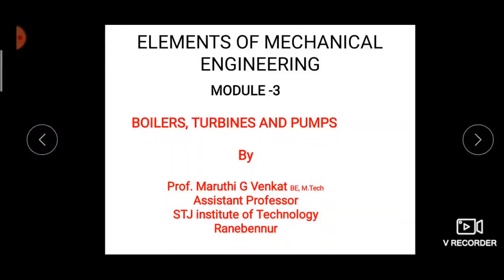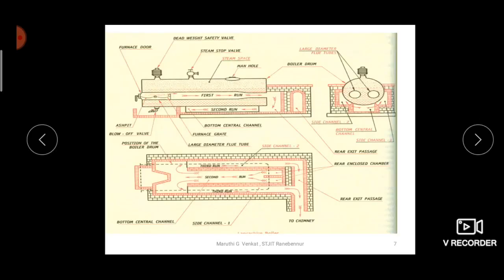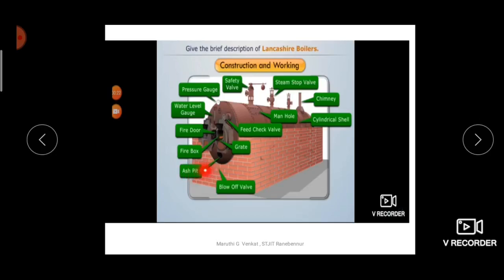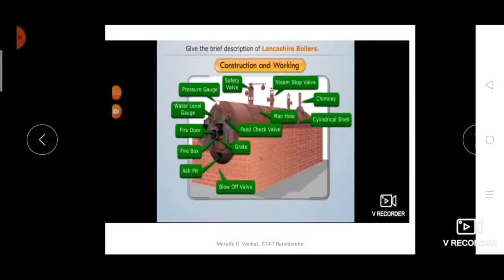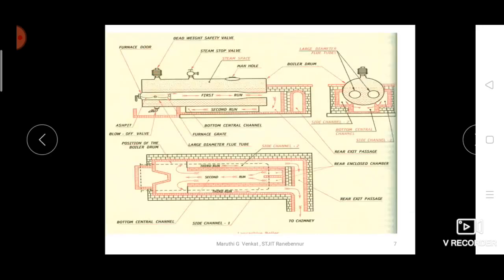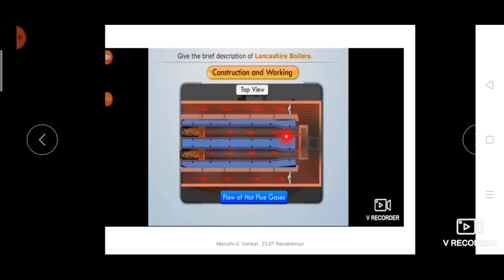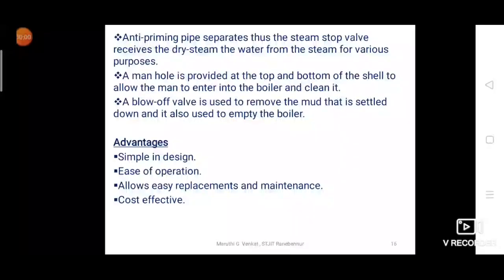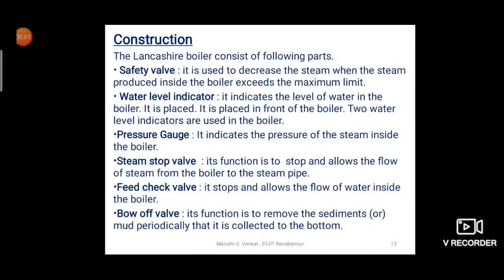Lancashire boiler VTU Module--II Lecture 2 by Maruthi G Venkat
Lancashire boiler online class by Maruthi G Venkat sir